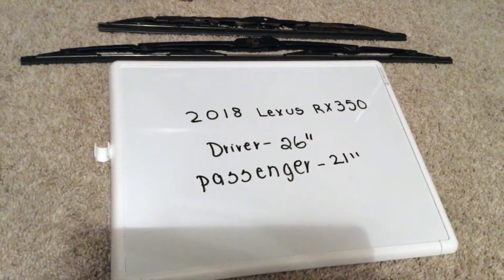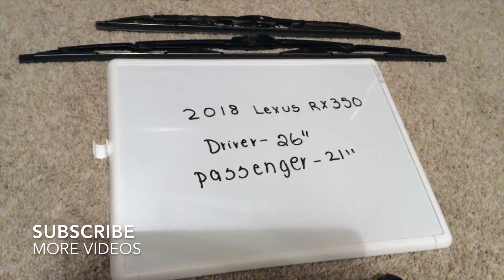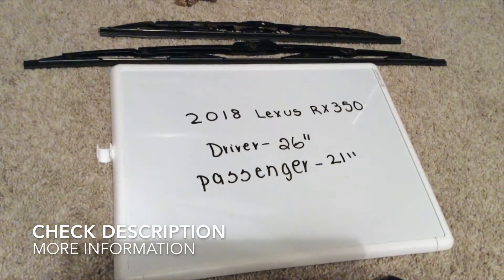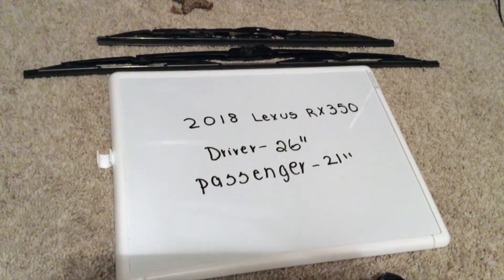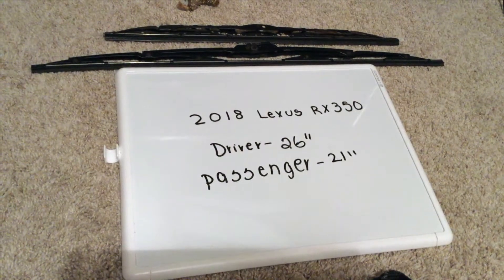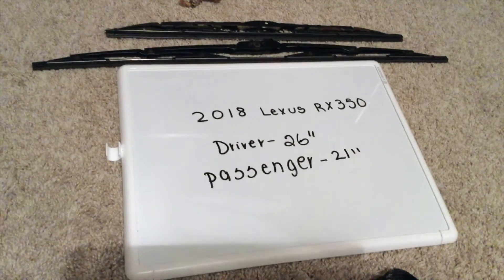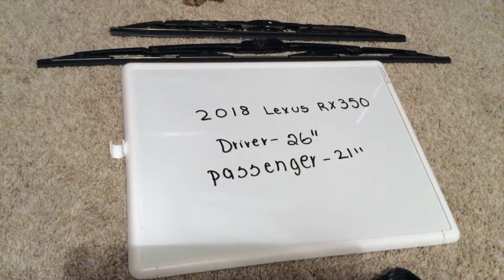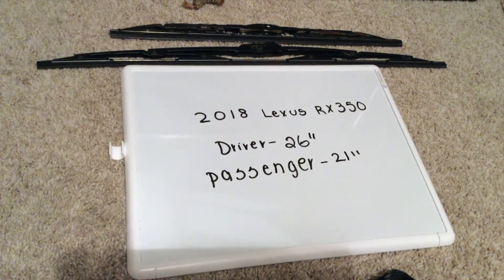🚗 🚕 2018 Lexus RX350 Wiper Blade Replacement Size 🔴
2018 Lexus RX350 Wiper Blade Replacement Size

2018 Lexus RX350 Wiper Blade Replacement Size

Lexus (レクサス, Rekusasu) is the luxury vehicle division of the Japanese automaker Toyota. The Lexus brand is marketed in more than 70 countries and territories worldwide[3] and is Japan's largest-selling make of premium cars. It has ranked among the 10 largest Japanese global brands in market value.[4] Lexus is headquartered in Nagoya, Japan.